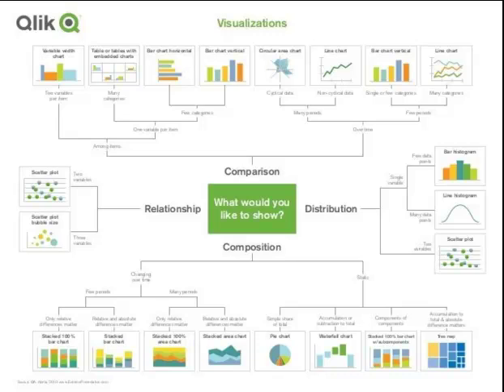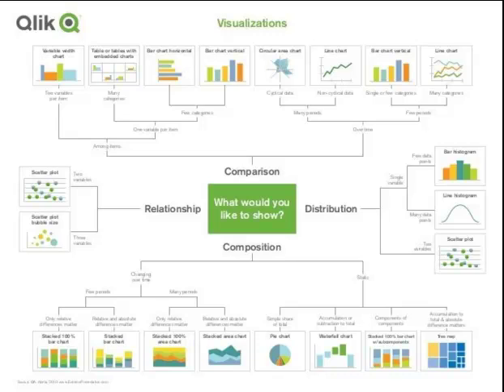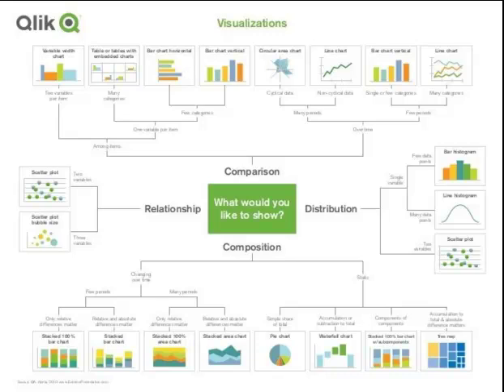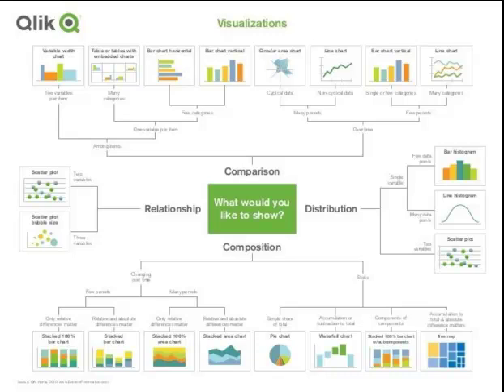Choosing the Right Chart for Your Data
This podcast focuses on selecting appropriate charts and information graphics for data visualization. It emphasizes matching chart types to communication goals (comparison, distribution, etc.) and data characteristics (static vs. dynamic, number of variables). Resources such as decision trees and online tools ("Chart Chooser") are highlighted to aid in this selection process. The podcast also discusses different visualization purposes, ranging from data analysis to education. Finally, it mentions various sources offering further guidance and examples of effective data visualization.